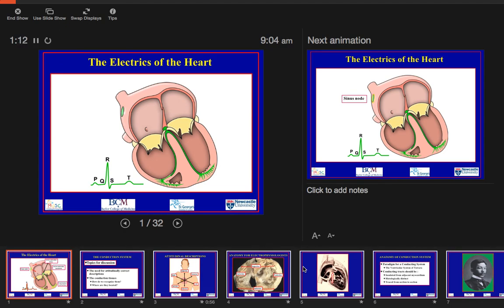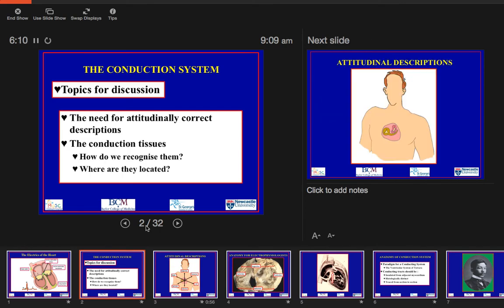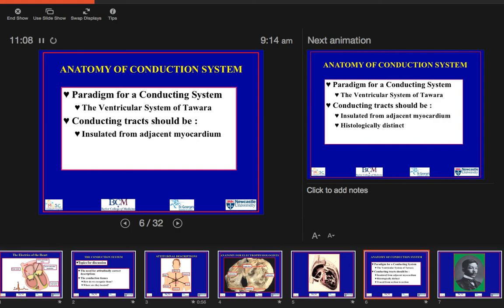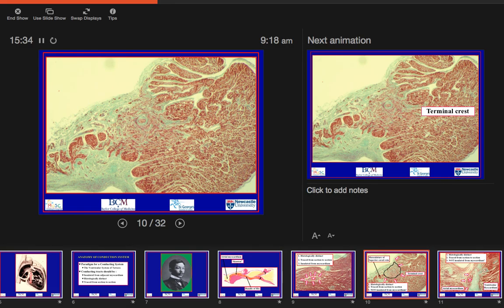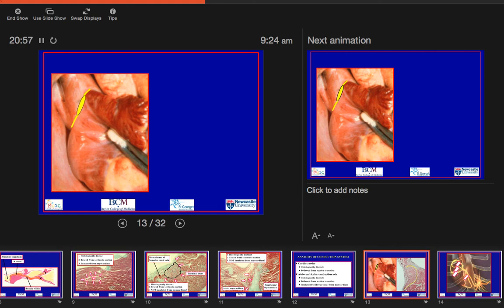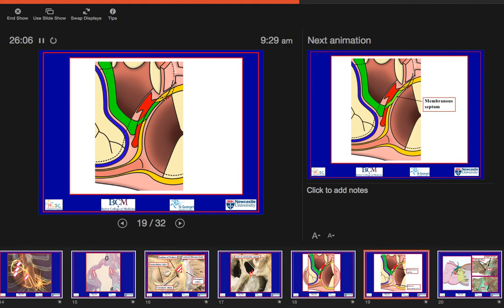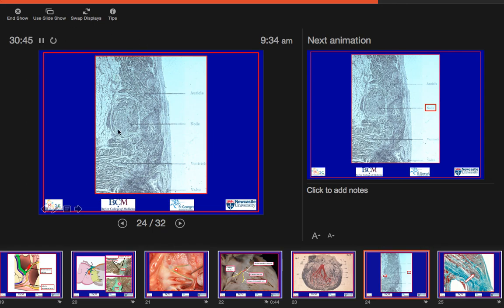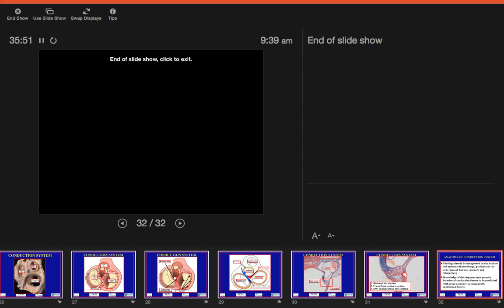conduction tissue in heart Morphology symposium by Dr. Robert Anderson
PPT presenation with voice over for the various presentations given by Dr. Robert Anderson in the cardiac morphology symposium in Mumbai 2018
We will upload the specimen demonstration as well very shortly